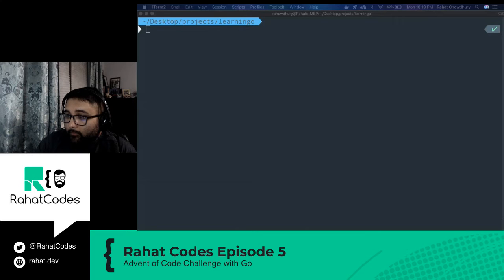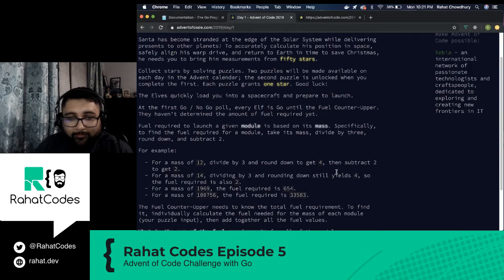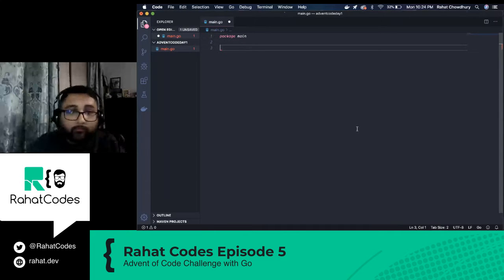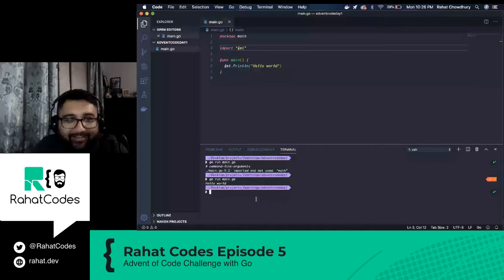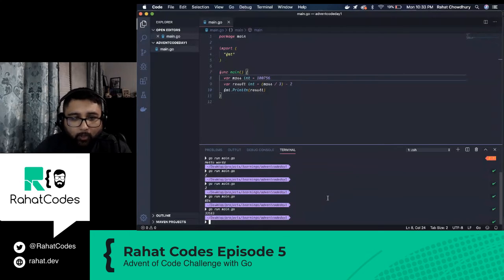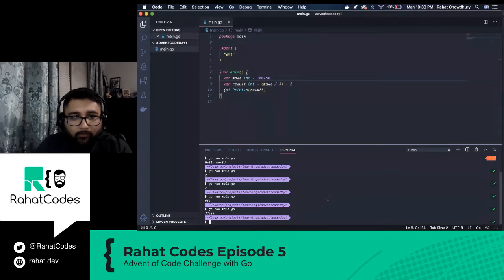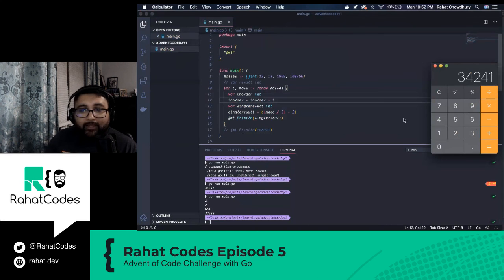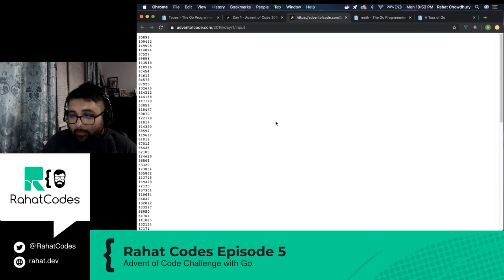Rahat Codes Episode 5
Watch me flail around with Golang as I attempt to use it for the second time ever and try to solve an Advent of Code challenge.